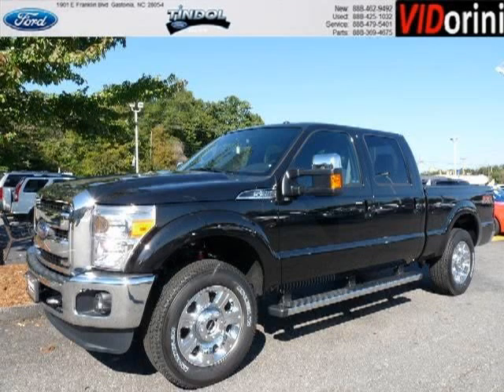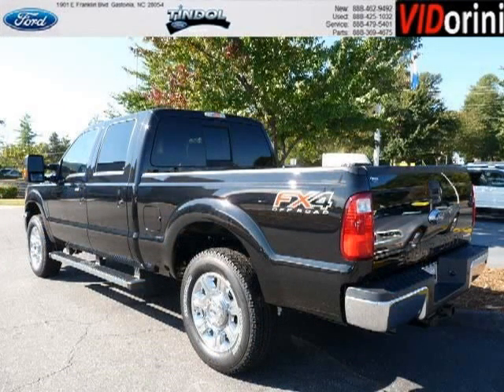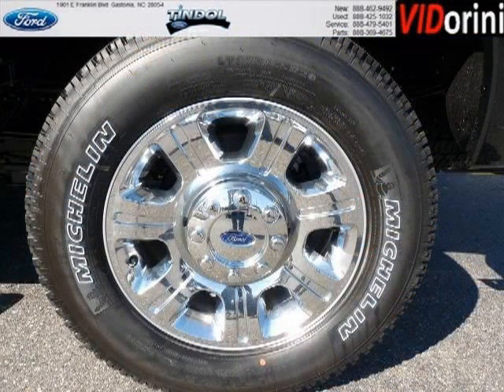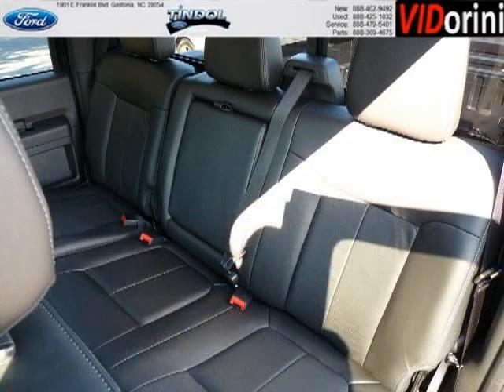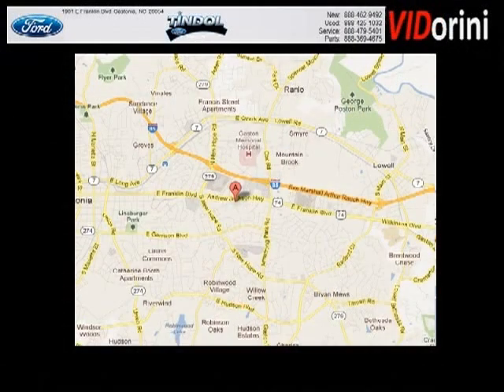2014 Ford F-250 sd Gastonia NC